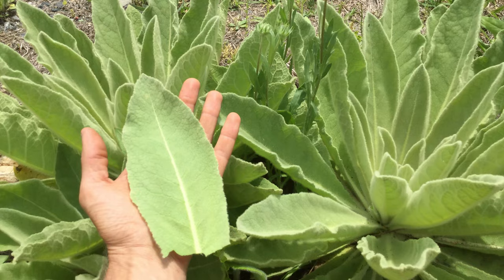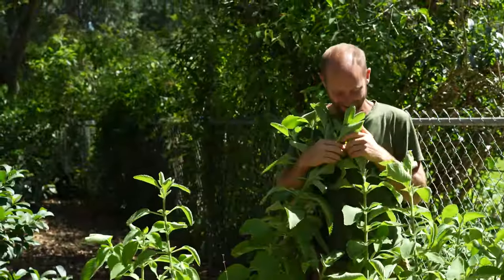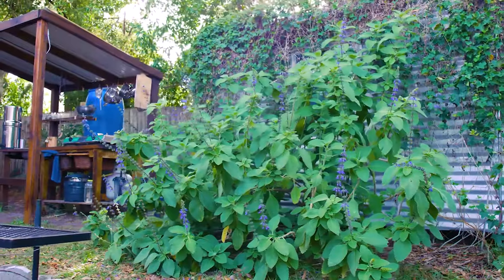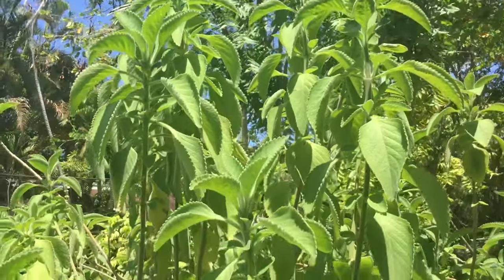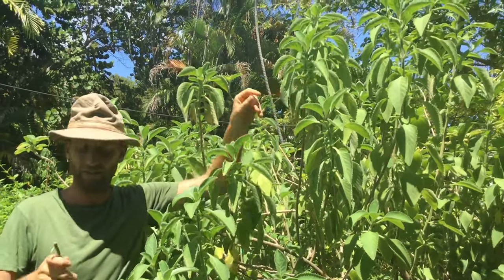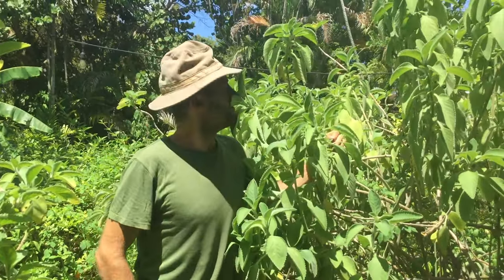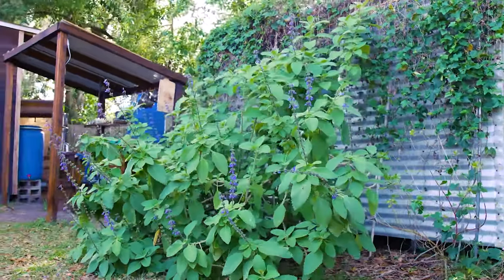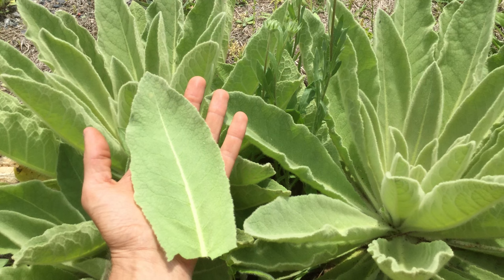Meet the Toilet Paper Plant: Plectranthus Barbatus / Blue Spur Flower / Boldo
Meet the Toilet Paper Plant, also commonly called Plectranthus Barbatus, Blue Spur Flower and Boldo. I visited three of my friends in Florida to show the Toilet Paper Plant growing in different settings and help you get to know the plant. First I stopped at Michelle’s in Wintergarden, who started her plant from a cutting I gave her about four years ago. That one cutting has turned into a substantial plant. Next we visited Lisa’s, where I planted my original plant in 2018. After three years of neglect the plant is still alive and well! Lastly, I visited Chris in Miami who showed me her love for Boldo. This was the largest Toilet Paper Plant I’ve ever seen and it started with just one cutting!

See our guide of how to plant and care for the Toilet Paper Plant